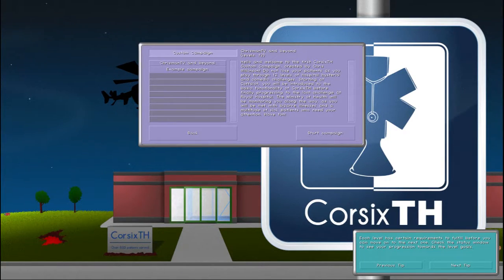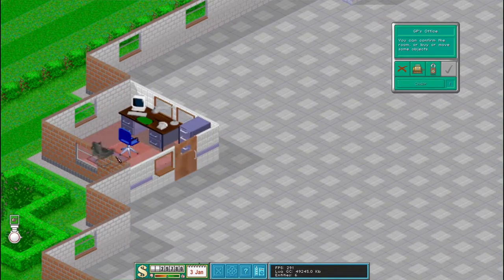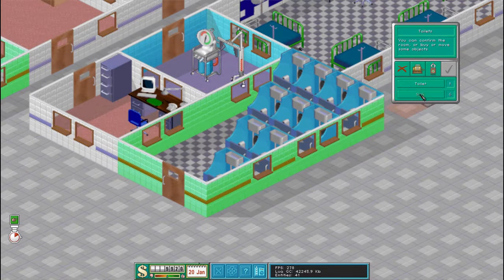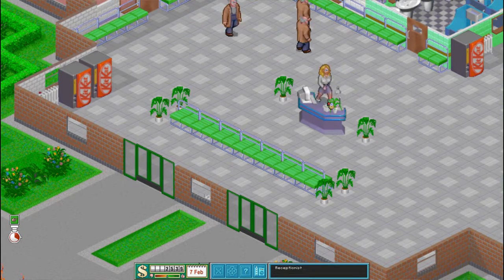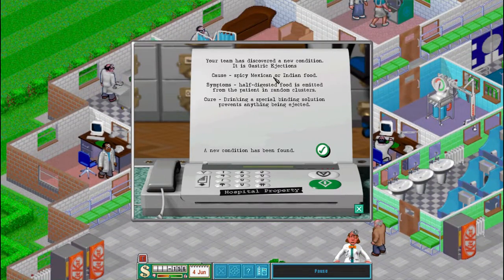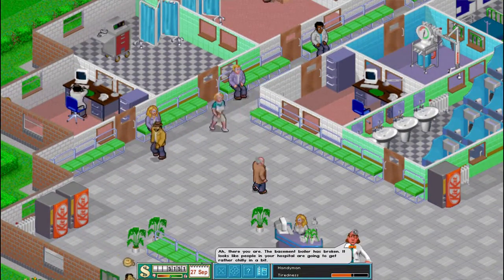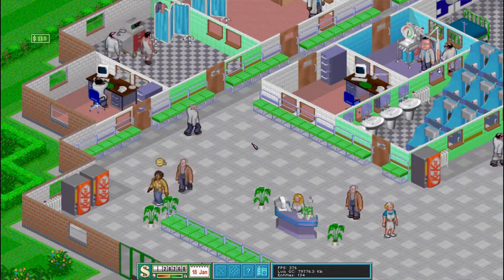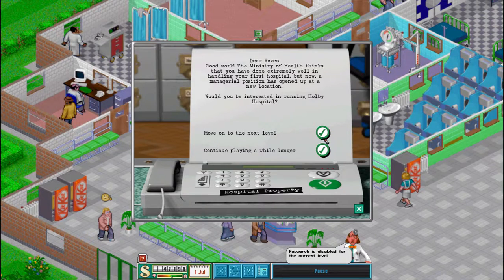Lets Play Theme Hospital Part 15: CorsixTH